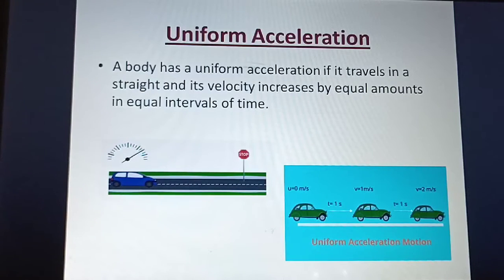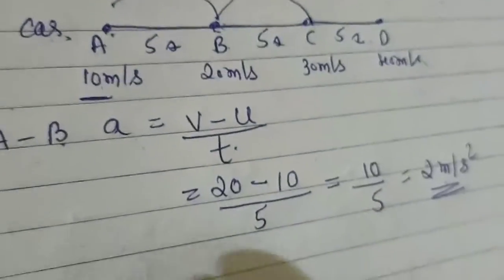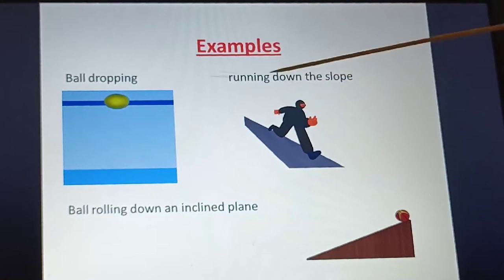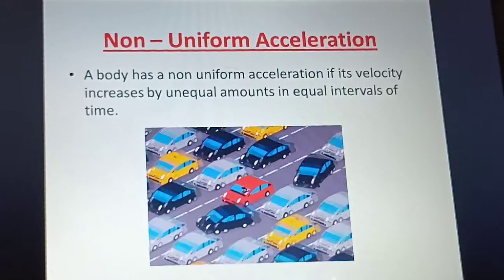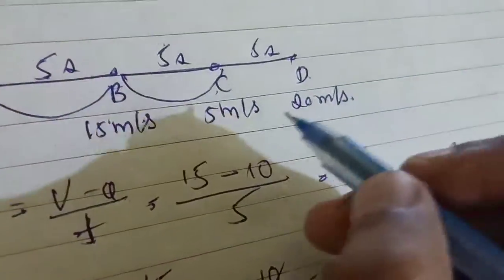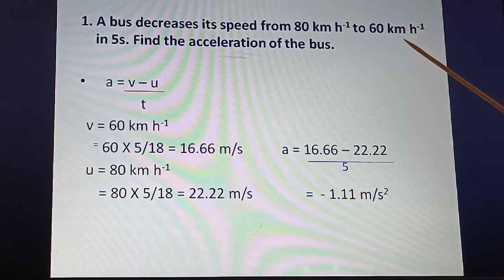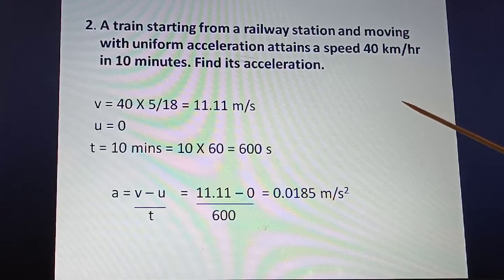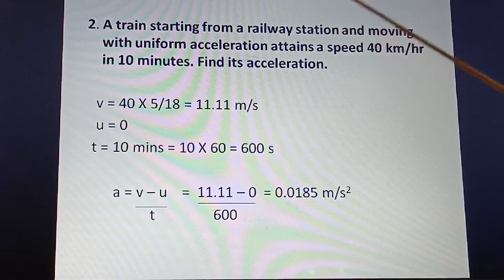Class 9th Science-Motion L5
Uniform and Non-Uniform Acceleration